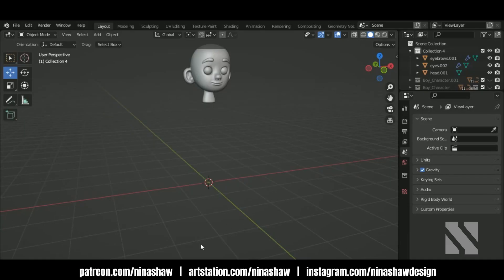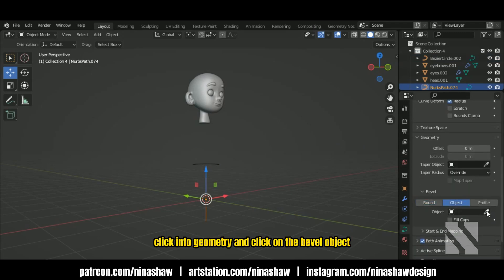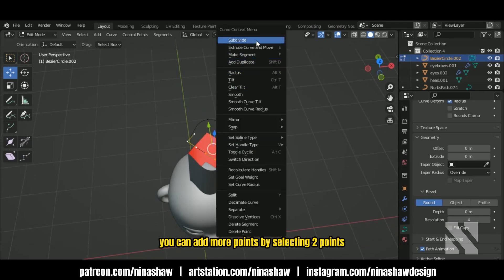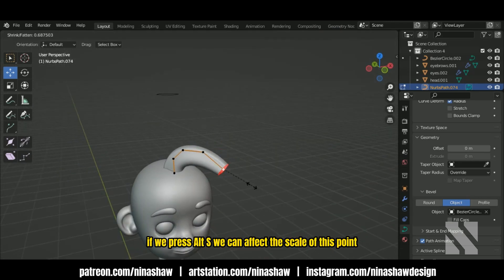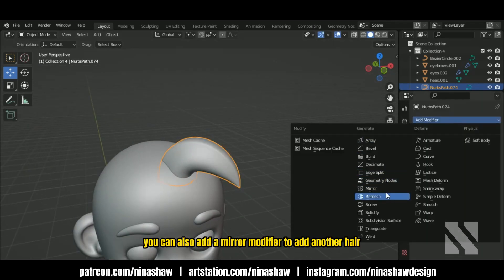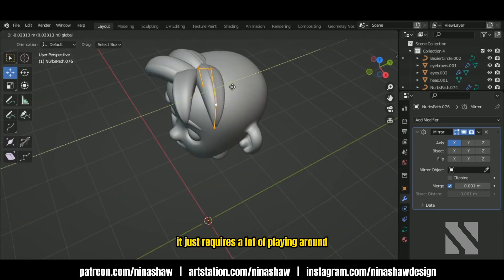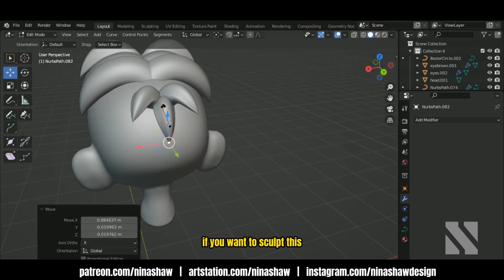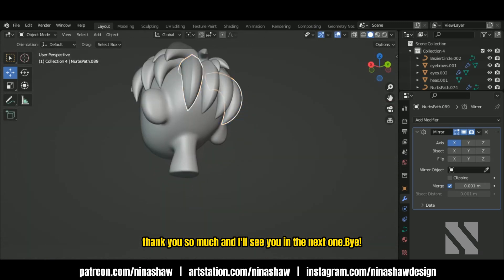How to make Stylized Hair in Blender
Special Thanks to my Patrons!
Lee Todd
Lasthope
Jake Carvey
Alfred Ramírez Aguirre
Ihor Nykolak
Brandy Torres
Michael Firkins
Joshua Fleming
광림 최
Ali Ataş
jake carvey
hungry sleepy
Angel
rain
rodrigo maldonado
Emel Bilge
Miya Scaggs
B
胡可弈 胡
Valkyren

In this video I'll show you to Make Stylized Hair in Blender in Blender.

*Blender Shortkeys*
Adjust last operation - F9
Bevel - ctrl + B
Bevel Vertex - ctrl + shift + B
Duplicate - shift + D
Duplicate linked (instance) - alt + D
Deselect - alt + A
Delete - X
Extrude - E
Extrude menu - alt + E
Fill face / new edge - F
Grow / shrink selection - ctrl + ctrl -
Hide / unhide - H
Unhide all - alt + H
Invert Selection - Ctrl + i
Inset - I
Inset individual faces - I, I
Join Objects - ctrl + J
Knife - K
Loop cut - ctrl + R
Loop cut count - ctrl + R, scroll wheel
Loop / vertex slide - G, G
Link materials /link - ctrl + L
Move 3D cursor - shift + RMB
Move to collection - M
Merge - M
Move - G
Rotate - R
Scale - S
Normals menu - alt + N
Recalculate normals - shift + N
Rename - F2
Repeat last action - shift + R
Snap menu - shift + S
Shrink / fatten - alt + S
Separate - P
Split - Y
Select edge loop - alt + LMB
Select edge ring - ctrl + alt + LMB
Select all - A
Vertex connect path - J
Vertex select mode - 1
Edge select mode - 2
Face select mode - 3
Toggle object / edit mode - tab
Toggle solid / wireframe view - shift + Z
Toggle x-ray view - alt + Z